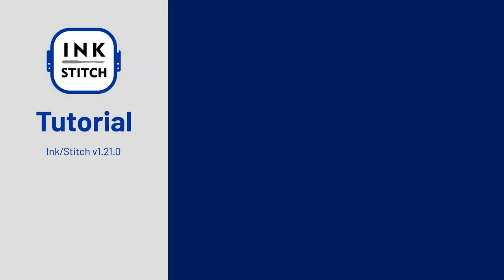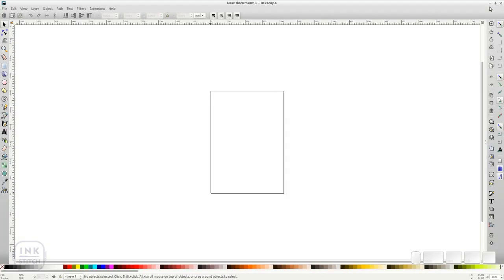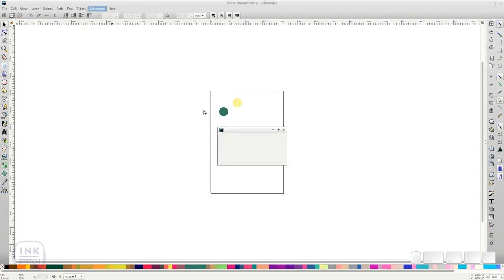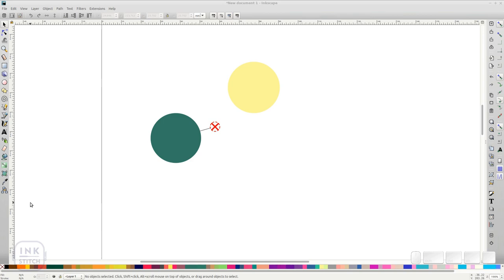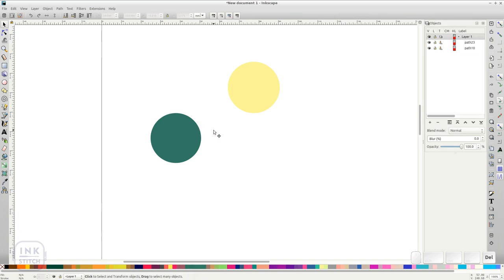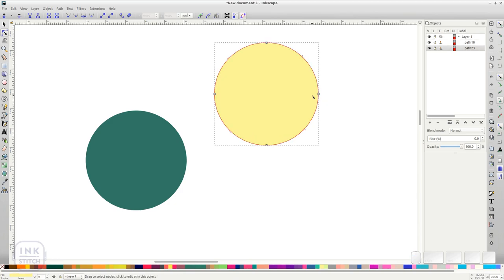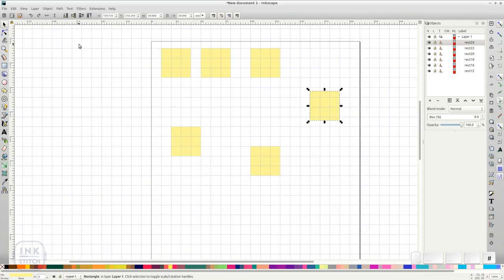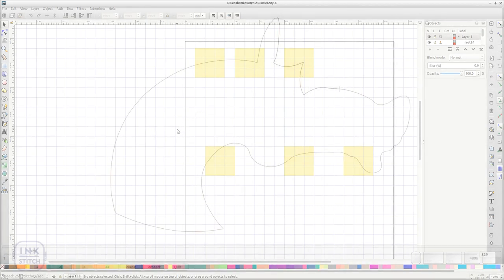03 Customize - Ink/Stitch Beginner Tutorial Series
Ink/Stitch is an open source machine embroidery design platform based on Inkscape.
In this part we learn how to set up Inkscape to be most useful for embroidery purposes.

00:00 Introduction
00:56 Add-Ons
03:26 Shortcut Keys
05:52 Path Outlines
06:46 Grids
08:20 Templates

Ink/Stitch beginner tutorial series
01 Introduction:
02 Install
     * on Linux
     * on Windows
     * on macOS
03 Customize
04 Stitch Types
     * Stroke Type Stitches
     * Satin Column
     * Fill Stitches
05 Lettering
06 Visual Commands
07 Visualize and Export
08 Workflow